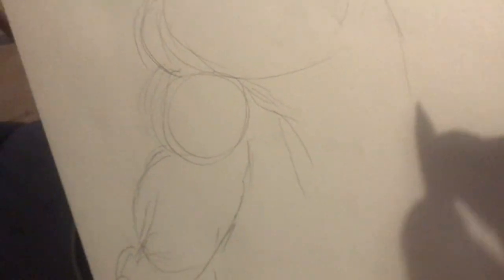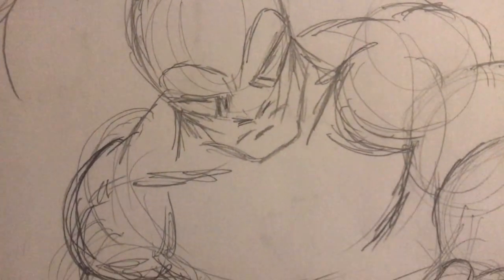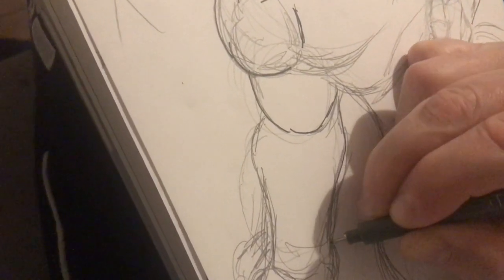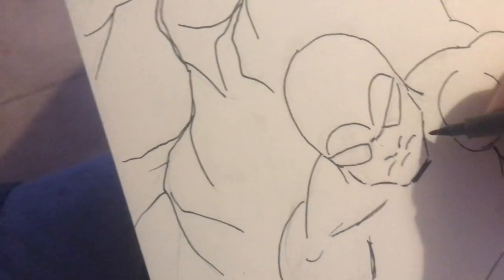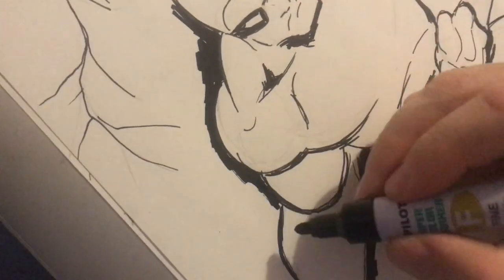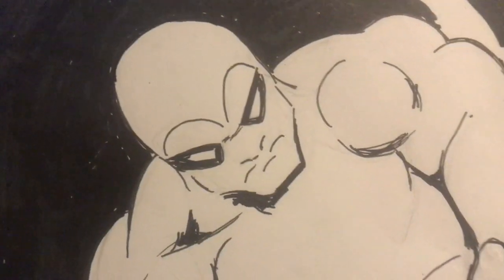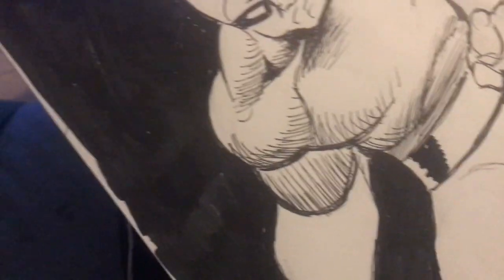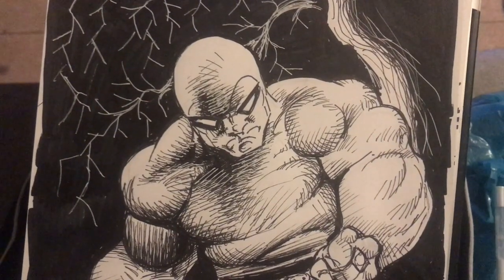Drawing the Phantom - Fan art of a FAVORITE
I've rarely drawn this character. It is one of my all time favorite characters though. The mythology is one of a kind. The title that has been given from father to son for many generations. And it is done in a way that has everyone believing he is still the same person. So people think he's immortal.
This time I tried to hav a tree or something behind him to get the feeling of him being in the jungle. It's where he off course live.